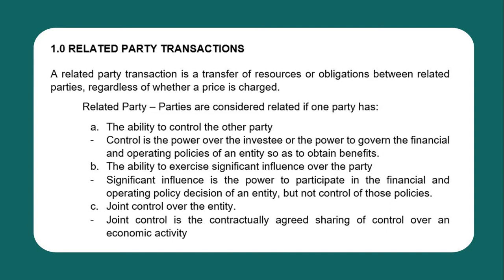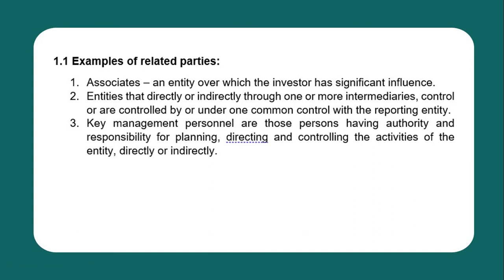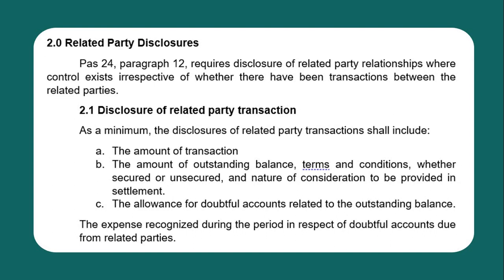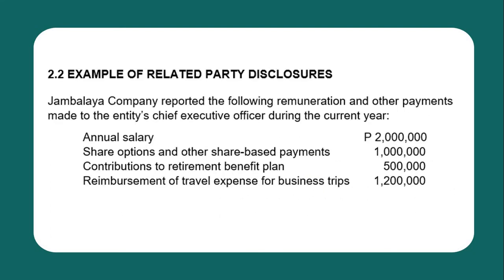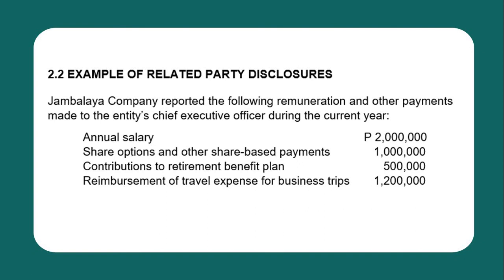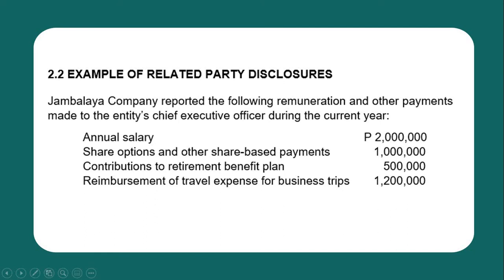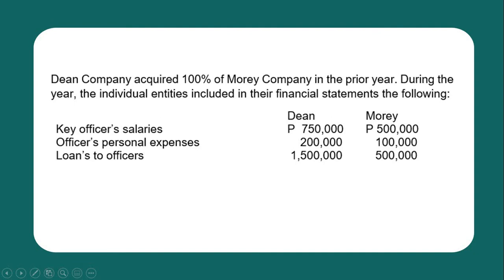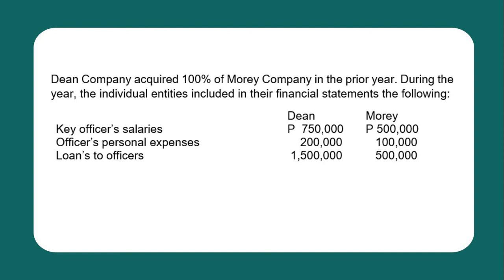FAR: ACC 221 - Related Party Transactions